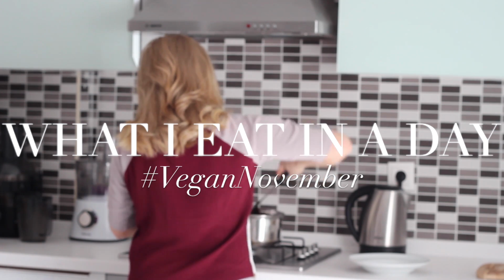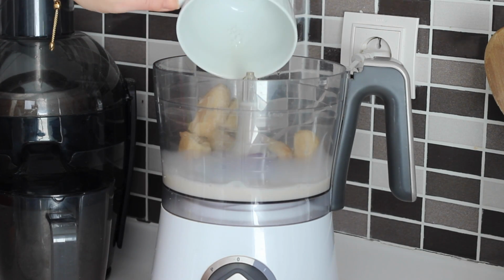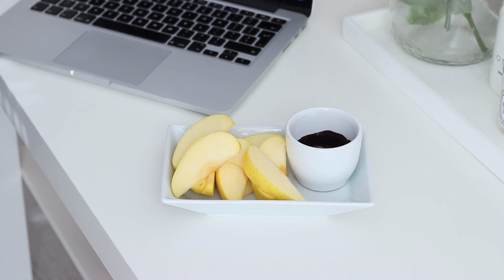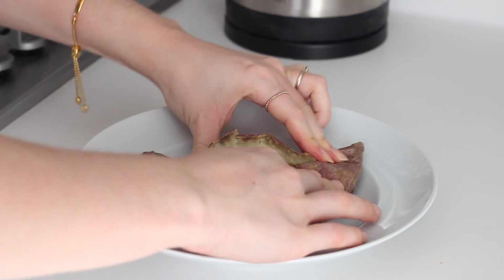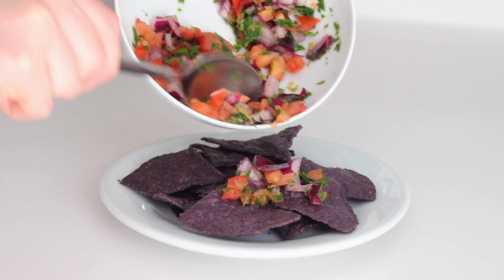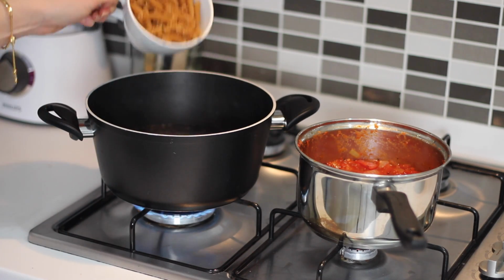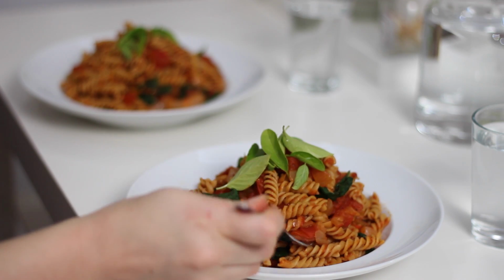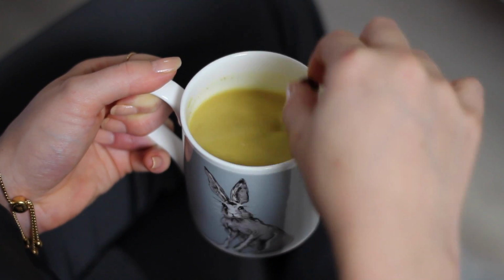What I Eat in a Day VeganNovember 11 (Vegan/Plant-based) | JessBeautician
My food processor
Wooden spoon

BREAKFAST - Peanut Butter Granola with Banana Frozen Yoghurt (Makes 4 servings):
3 cups oats
2 tbsp melted coconut oil
3 tbsp maple syrup
1/2 cup peanut butter
1/2 cup peanuts
1 tsp vanilla extract

1 frozen chopped banana
2/3 cup almond milk
Preheat the oven to 160 degrees celsius. Add the  oats, coconut oil and maple syrup to a large mixing bowl first and I give that a good mix together. Next add in the peanut butter, peanuts and vanilla extract and stir it through again. Tip that out onto a lined baking tray and spread it out evenly, then place it in the oven to bake for around 20 minutes, giving it a quick turn halfway through. Remove from the oven and leave to cool before transferring it to a container. To make the ‘Banana Frozen Yoghurt’, blend the frozen banana and almond milk together until smooth. Serve with the granola. Store any remaining granola in an airtight container or glass jar for up to 2 weeks.

SNACK - Apple Wedges with Orange Spice Choc Shot:
1 apple
Choc Shot Orange Spice
Slice the apple into wedges and serve with a pot of Orange Spice Choc Shot for dipping.

LUNCH - Baked Sweet Potato with Cheesy Chili:
1 sweet potato
Splash vegan Worcester sauce (optional)
4 tbsp nutritional yeast
2 chopped spring onions
Turn the oven on to 200 degrees celsius, prick the sweet potato and place that in the oven for around 35-40 minutes to cook. In that time. Heat the Three Bean Chili if cooking from defrosted, add in a splash of the Worcester sauce and the nutritional yeast, stir well. Remove the potato from the oven, score a cross in the top to open it up and then add on the chill. Serve with more nutritional yeast, spring onions, red pepper flakes, vegan sour cream and/or guacamole.

SNACK - Blue Corn Chips with Tomato & Red Onion Salsa:
1 tomato
1/4 red onion
Small bunch fresh parsley
2 small jalapeños
1 tbsp lemon juice
RW Garcia Blue Corn Chips
Chop up the tomato, red onion, parsley and the jalapeños. Mix together in a bowl with the lemon juice and serve with the blue corn chips.

DINNER - Spicy Tomato & Spinach Pasta (Serves 2):
1 white onion
3 cloves garlic
2 tbsp tomato paste
1 red chilli
1 tbsp dried basil
3 tomatoes
Salt & black pepper
1 large handful spinach
2 cups wholewheat fuselli
Fresh basil
Make the spicy tomato sauce by first chopping up the onion, add that to a pan on a medium heat with 1 tablespoon olive oil and cook those off until soft. Mince in the garlic and fry that off too. Next add in the tomato paste, fry that off, then add in the dried basil. Finely chop the small red chilli and add that to the pan, then chop the tomatoes, add those to the pan, mix the sauce well then add in 1 cup hot water and season it with salt and black pepper. Leave that to simmer for around 20 minutes and just before it’s done, cooked the pasta. Drain it off then add the sauce to the large pan, add in the fresh spinach and stir that until it wilts, then add the pasta back in, give it add a good mix together and served with the fresh basil.

DESSERT - Tumeric milk:
1 cup almond milk
1 tsp maple syrup
1/2 tsp tumeric
1/4 tsp ground cinnamon
1/4 tsp ginger
Grating nutmeg
Cinnamon stick (optional)
Heated the almond milk on a low heat in a small pan. Once warm, add in the maple syrup, turmeric, cinnamon, ground ginger and nutmeg. Stir well, pour into a cup and serve with a cinnamon stick to stir and for more flavour.